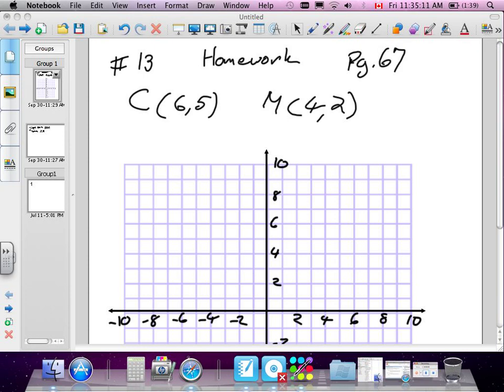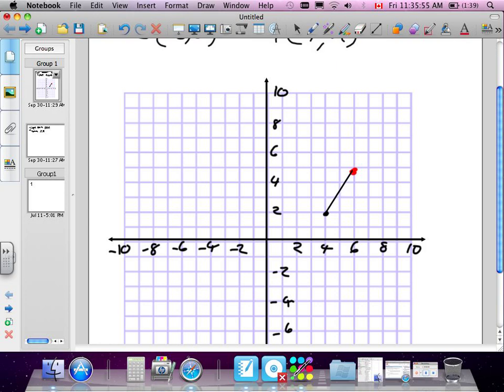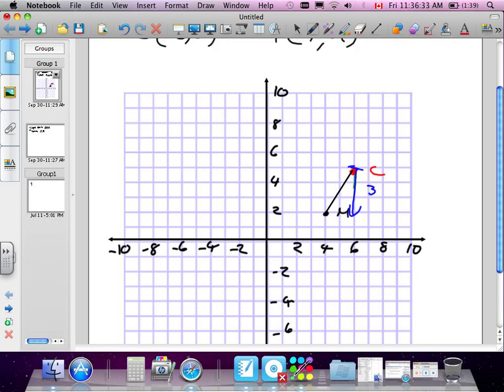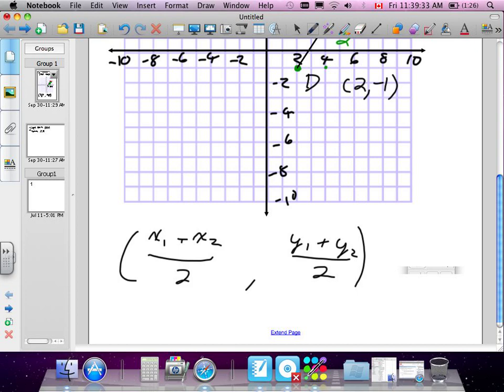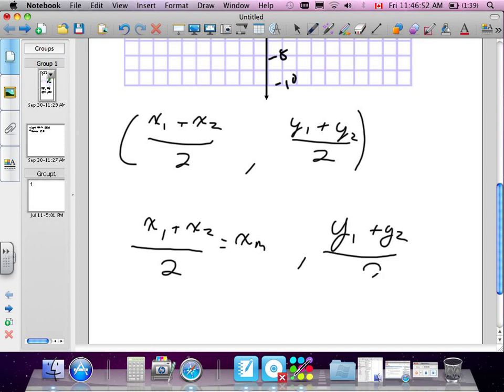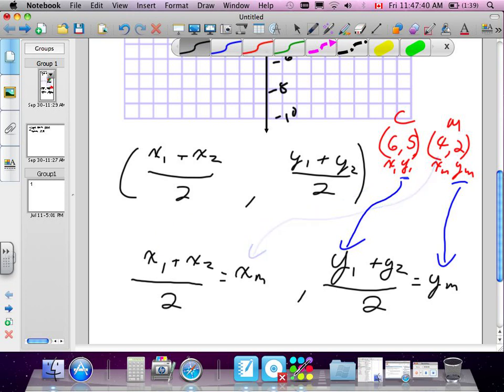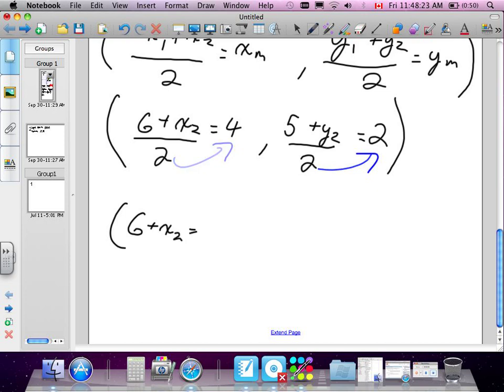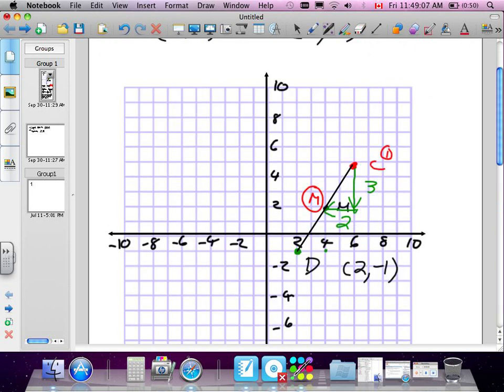Finding Endpoint with a Midpoint Grade 10 academic Lesson 2 1 Q 13